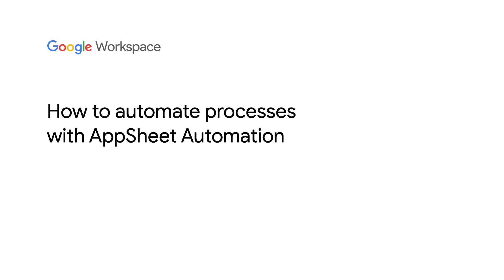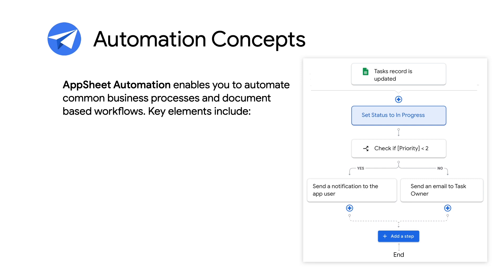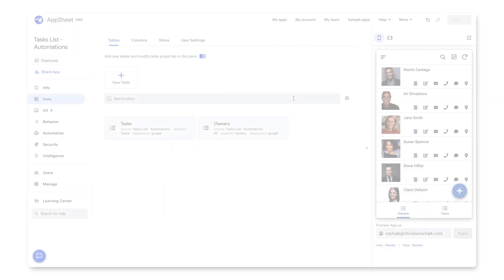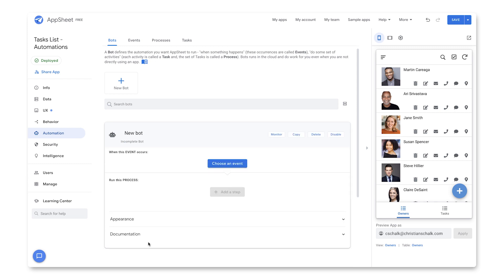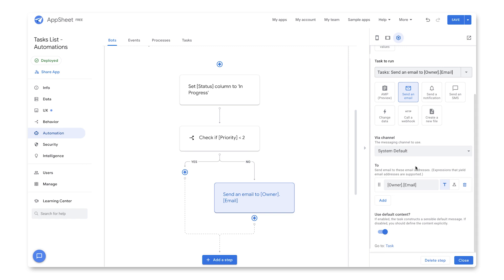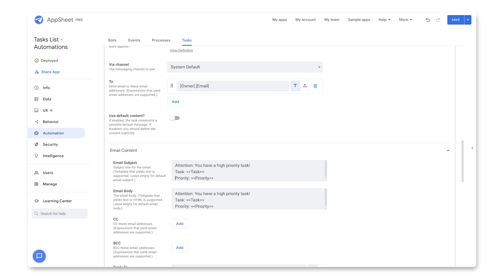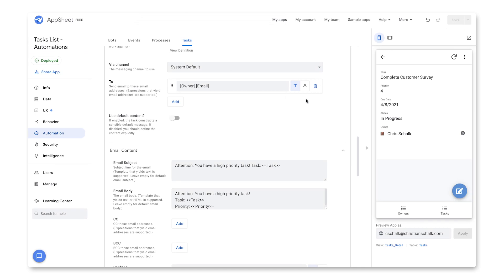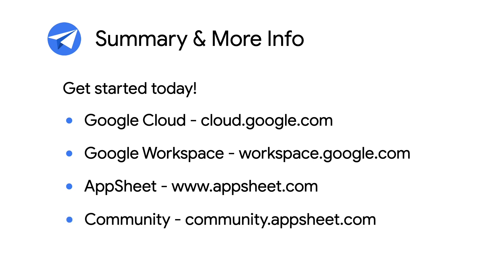How to automate processes with AppSheet Automation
AppSheet is a no-code application platform that can help enterprises automate manual, time-consuming tasks. In this video, we show how AppSheet Automation helps automate tasks relating to notifications, data changes, webhooks, file creations, and document based workflows. Watch to learn how you can utilize AppSheet Automation to streamline workflows and processes!

Timestamps:
0:00 - Intro
0:18 - What is AppSheet Automation?
0:58 - Automation Concepts
1:39 - Automation Task Types
2:00 - Demo: Intro
2:13 - Demo: Describing the process
2:45 - Demo: Creating a new Bot
3:03 - Demo: Choosing an Event
3:19 - Demo: Defining the Process
5:09 - Demo: Testing the Bot
6:28 - Demo: Review of steps
6:47 - Summary & More Info

Product: Google Workspace, AppSheet Automation, AppSheet; fullname: Christian Schalk;